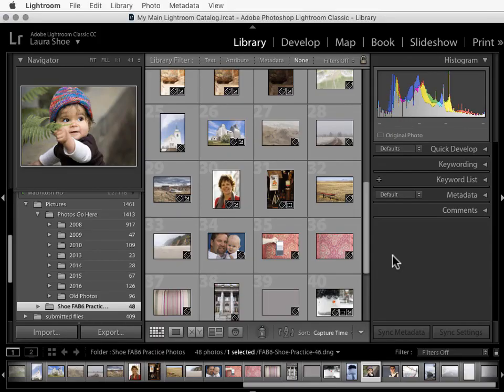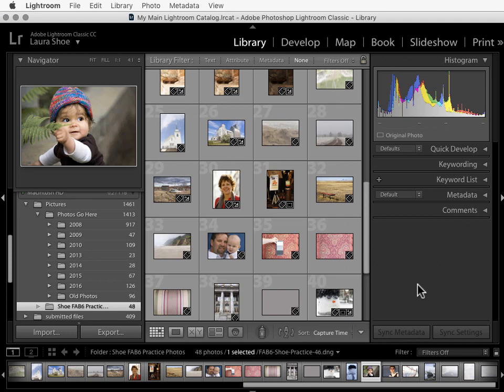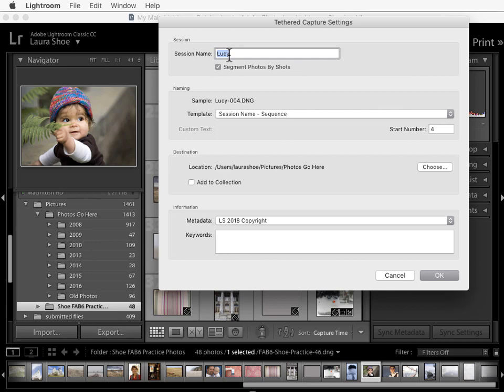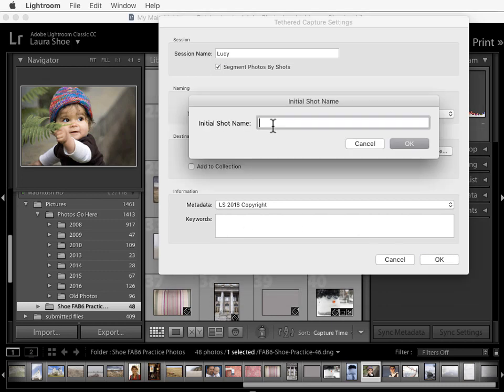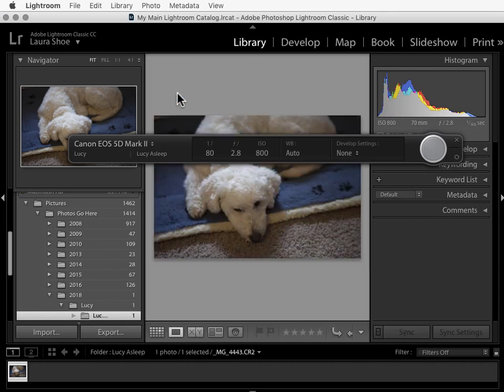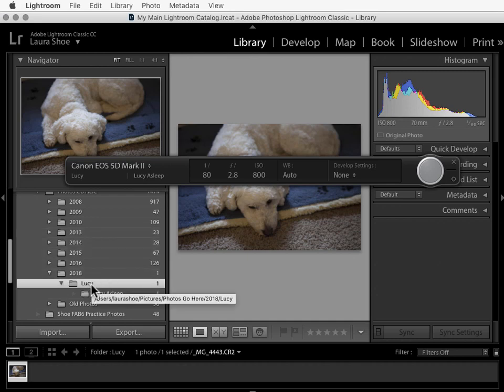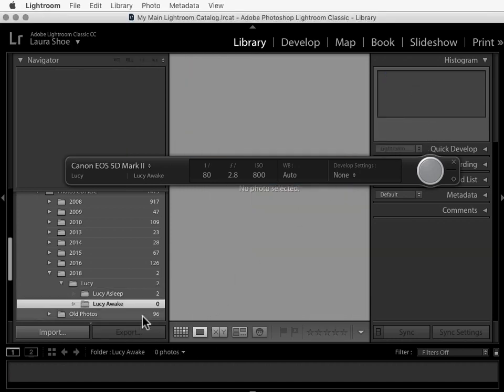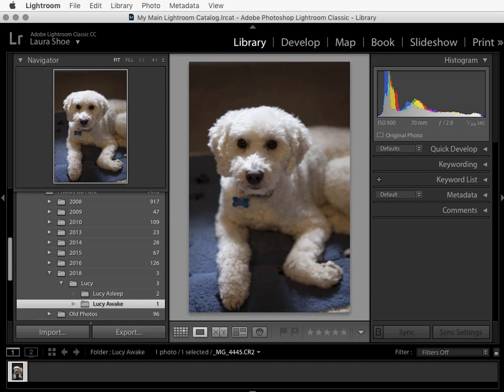Learn to Shoot with Your Camera Tethered to Lightroom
Laura Shoe shows how to use Lightroom's Tethered Capture feature in LR Classic (and earlier versions) - import immediately and automatically as you shoot. This is one of 101 videos in her Lightroom 5, 6 and Classic 7: The Fundamentals & Beyond video series